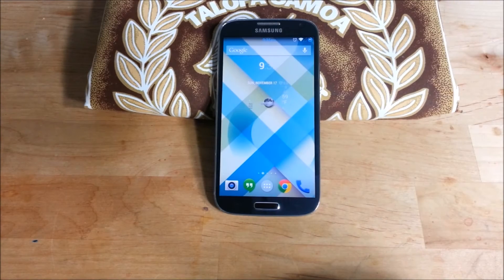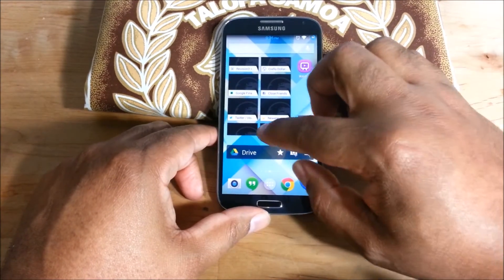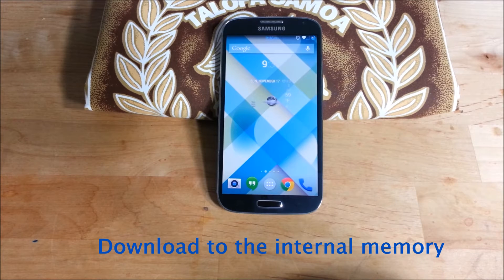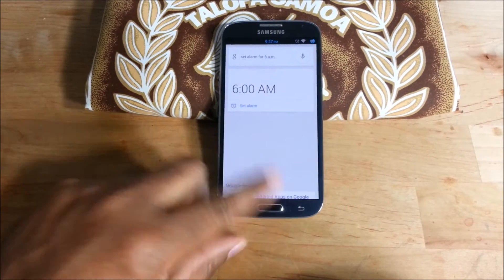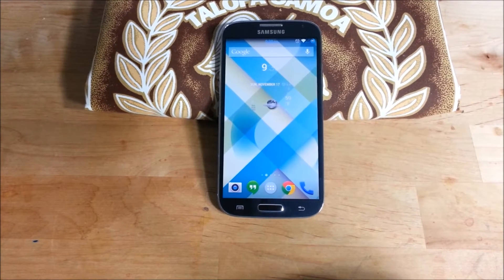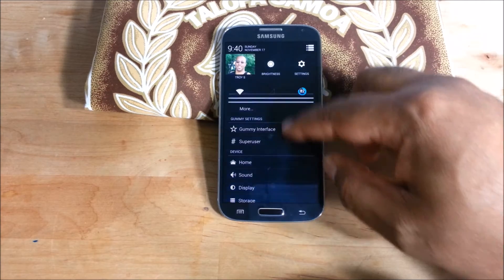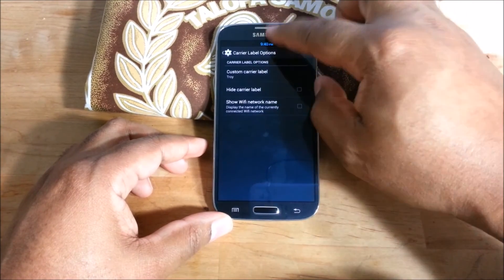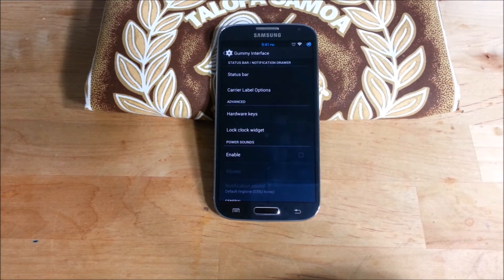4.4 KitKat for the VERIZON Galaxy S4! - Gummy Rom Review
This is NOT JUST the Launcher. This is KITKAT with the Launcher!

***I am not responsible for anything that happens to you or your phone while using this custom firmware. By installing this ROM you understand the risks of modifying the core components of your phone and assume all responsibilities for any damages.

Shout out to kejar31 for this rom!
Please visit the forum and thank the dev!

Features:

* New base built from AOSP
* Status Bar Mods
* Hardware Key Mod
* Many Wallpapers
* Performance Control
* Application Permission Controls
* Carrier Label Options
* Lock clock widget